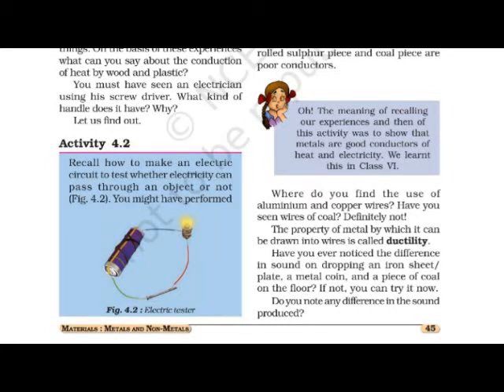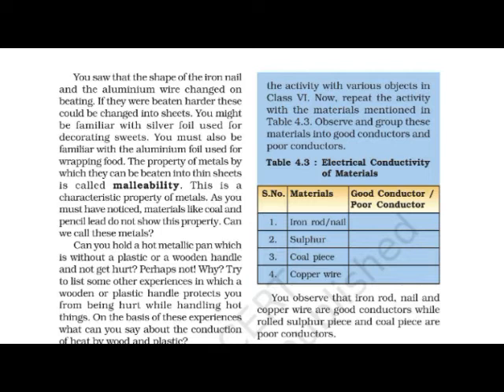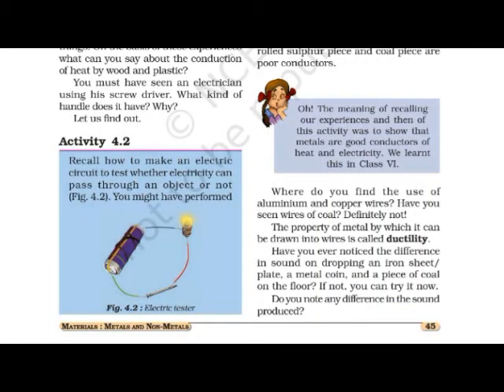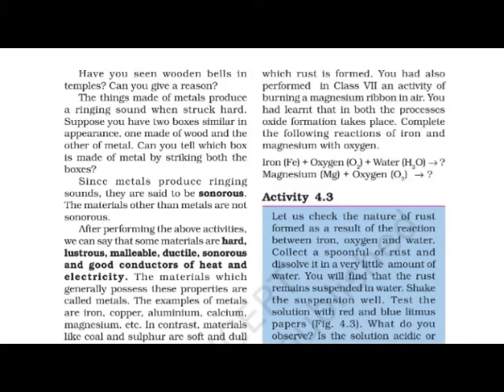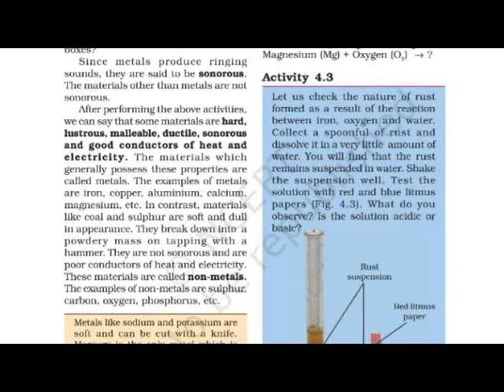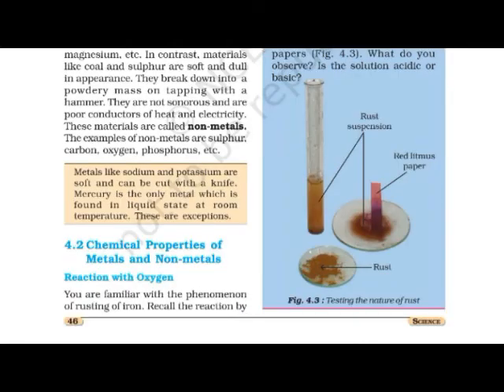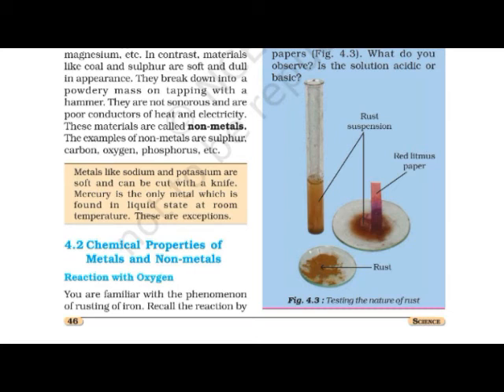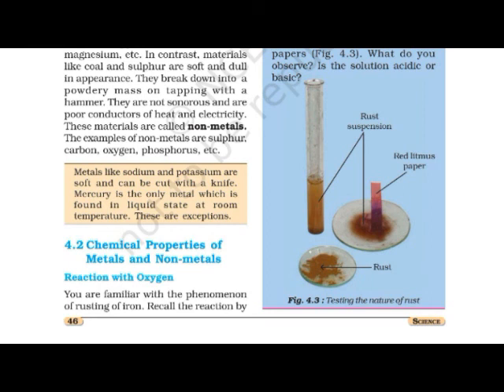VIII Lesson No 4 Session 2 Science CBSE